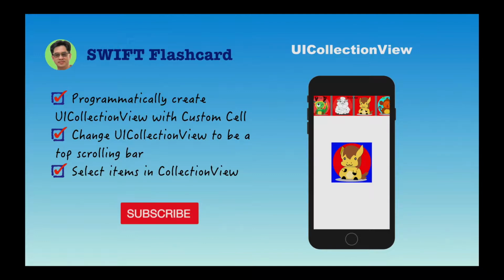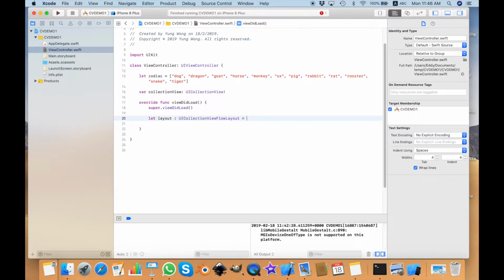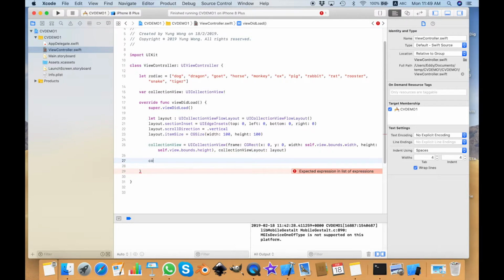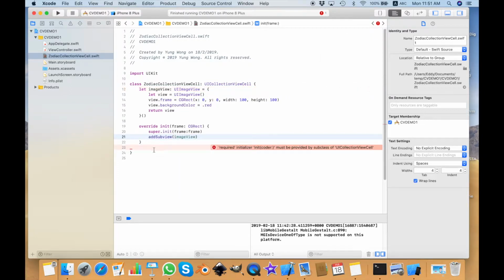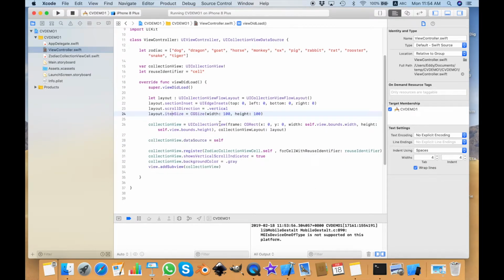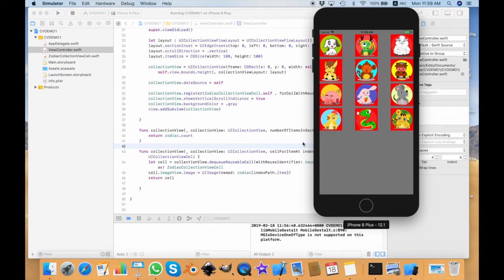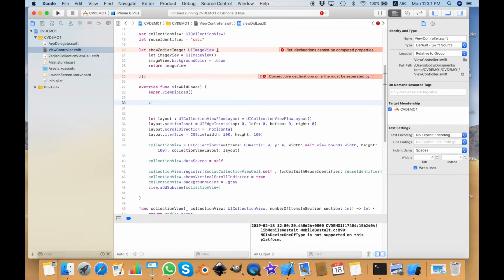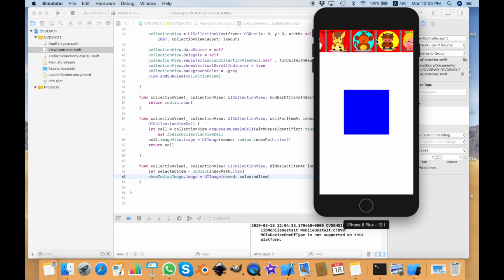How to Programmatically Create UICollectionView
Swift 4.x
In this video, it will show you how to programmatically create UICollectionView and register custom CollectionViewCell. It will give you all you need to know to create UICollectionView from ground up and then turn it into top scroll view like most of apps you saw in Appstore.